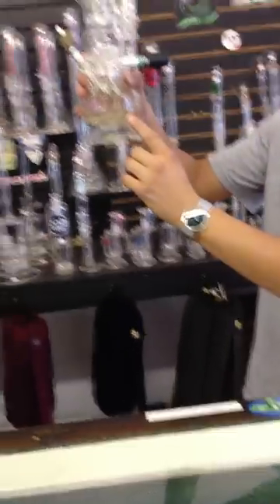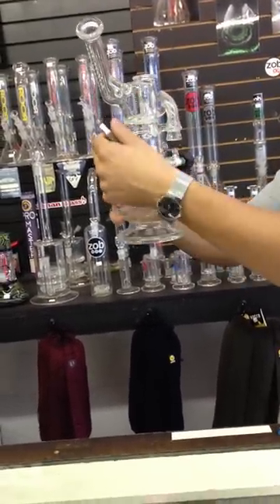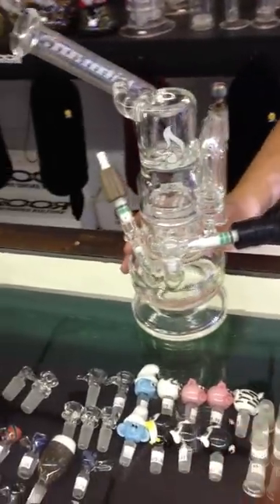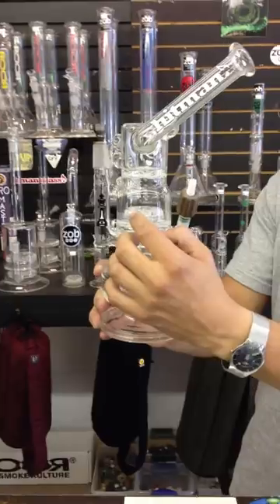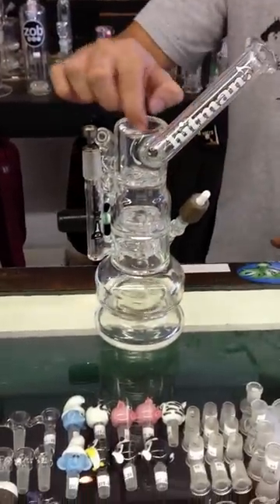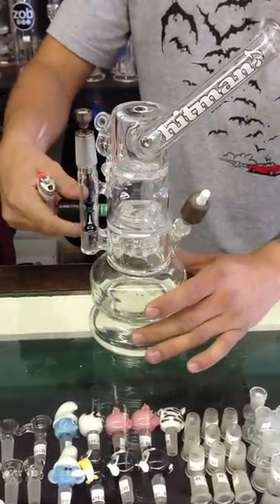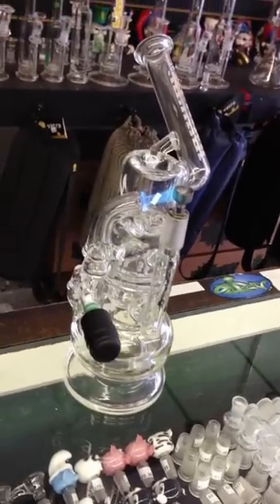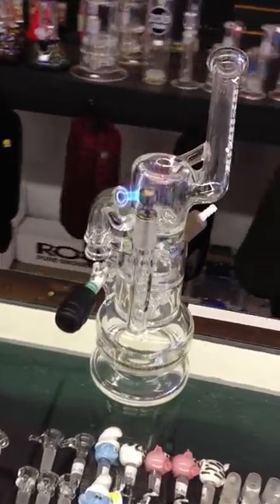AMAZING hitman glass oil rig with built in torch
Man I'd love to hit this baby with a big erll dab!